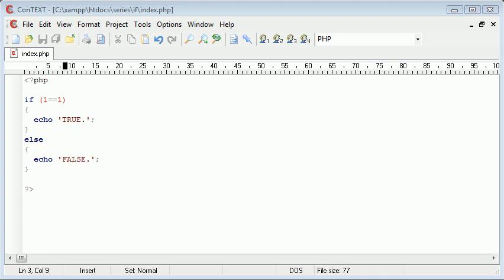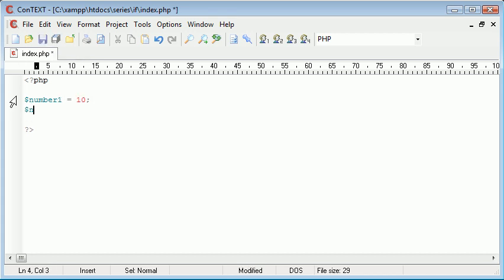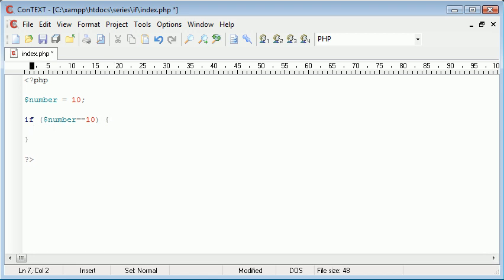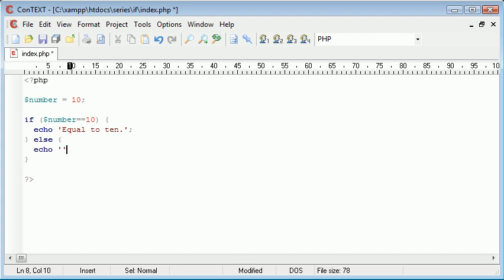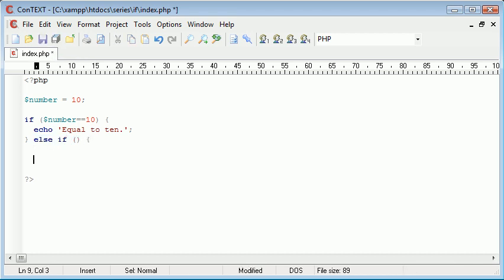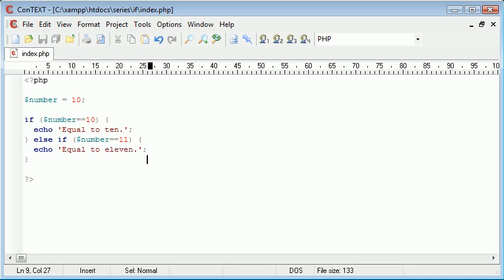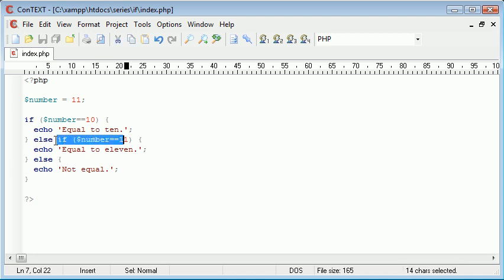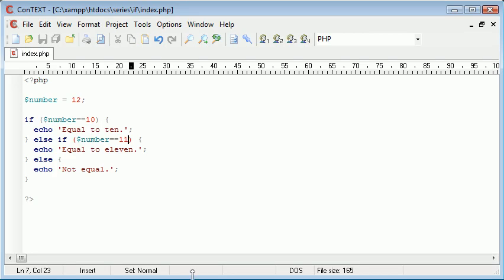Beginner PHP Tutorial - 19 - if / else if Statement